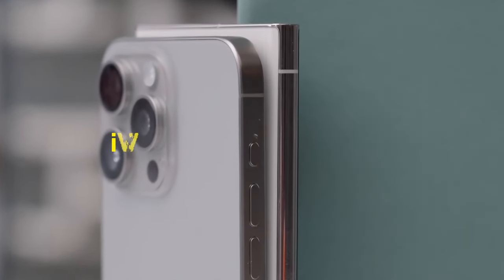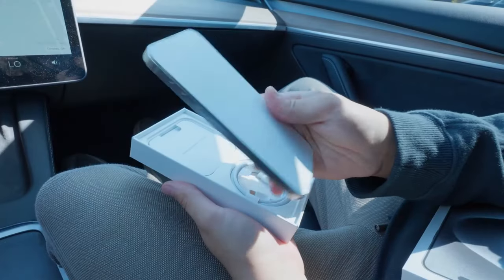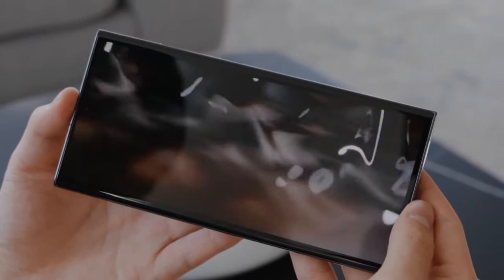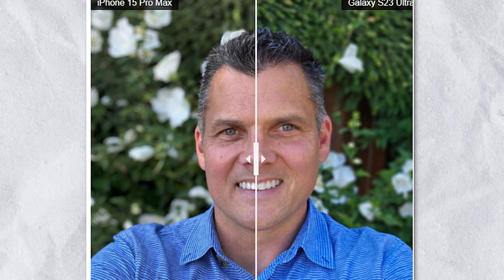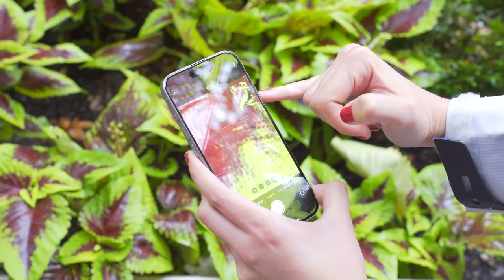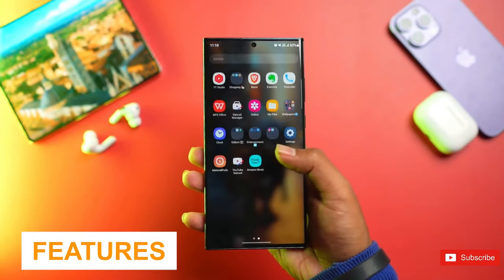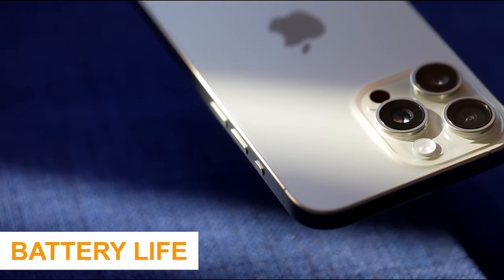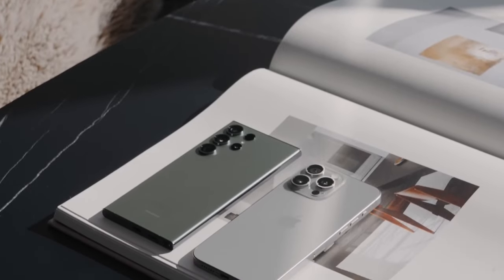iPhone 15 Pro Max Vs Galaxy S23 Ultra - Which is Better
The iPhone 15 Pro Max and the Galaxy S23 Ultra are two of the most anticipated smartphones of 2023. Both devices are expected to be packed with the latest and greatest features, but which one is the best?